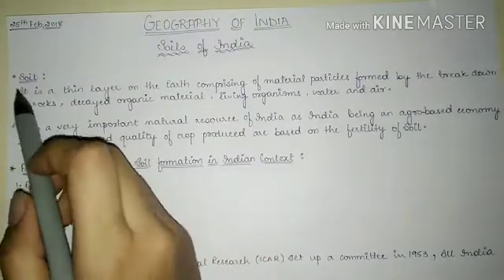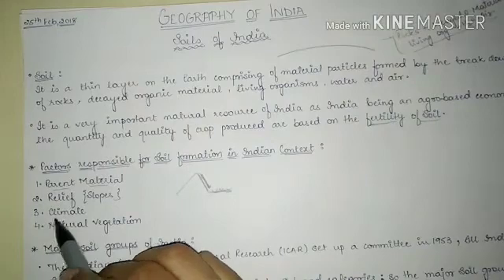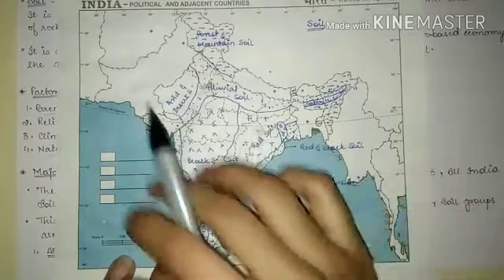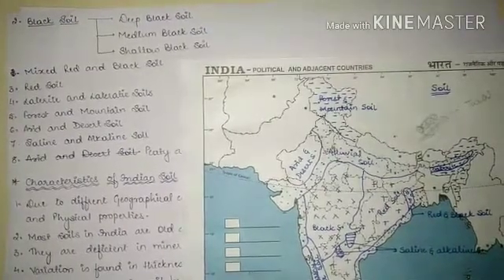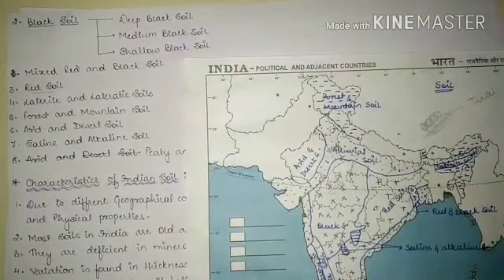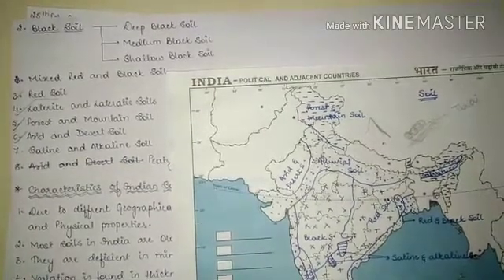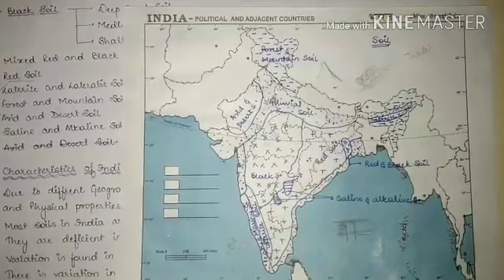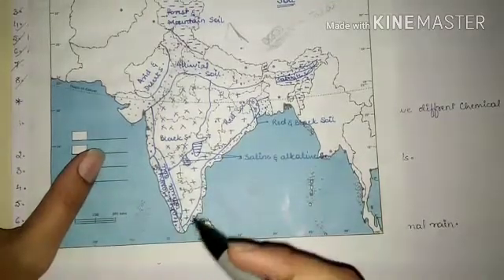Soil of India (part-11 Geography of India)